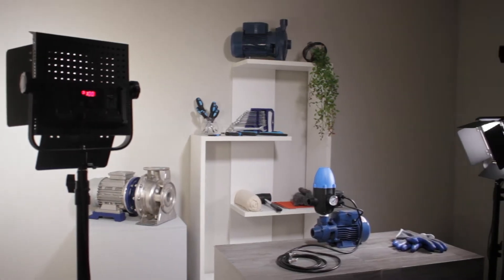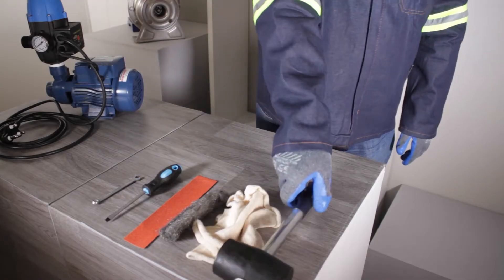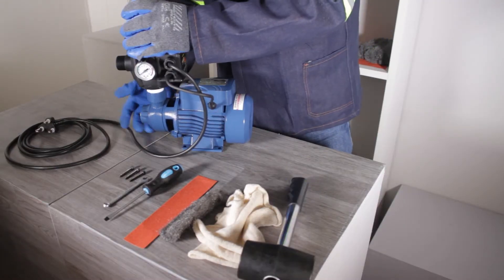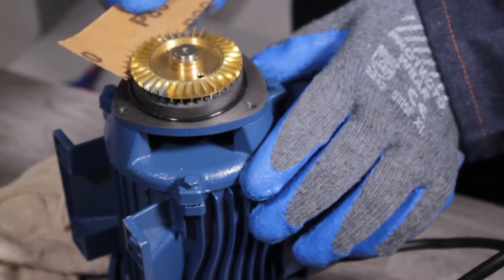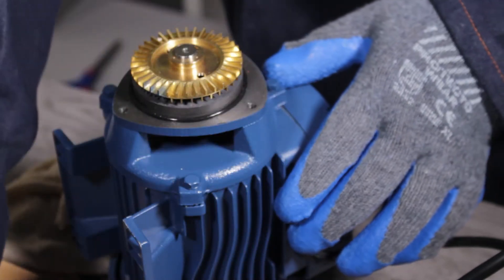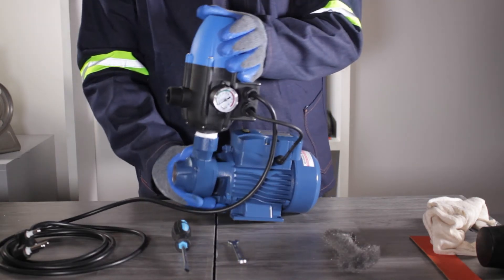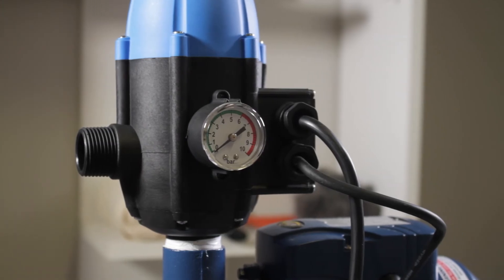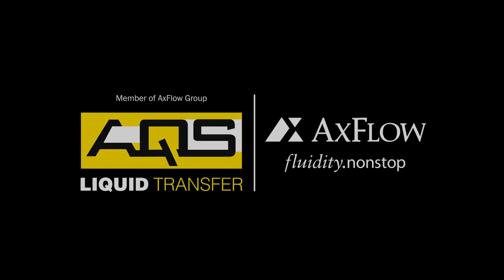How to Service Your Peripheral Vane Pump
Peripheral vane pumps are compact and efficient units with a rotating vane-disc and outer pump casing operating within close tolerance. The most common problem that occurs with these units are a locked rotor that is caused by mineral build up.  In this video we will show you how to service your unit and explain why this happens.